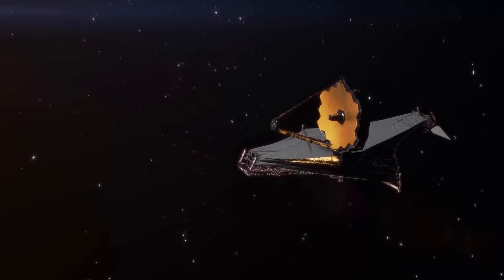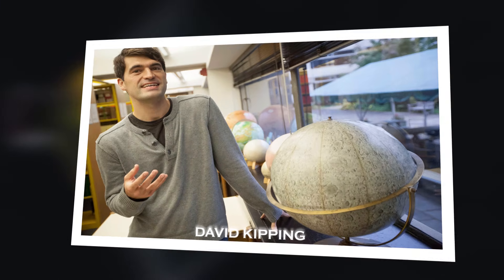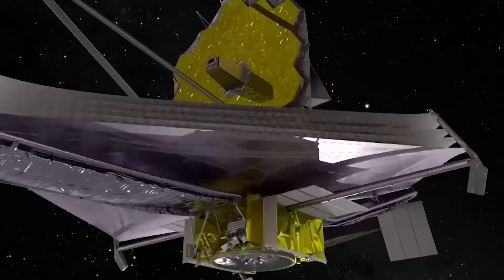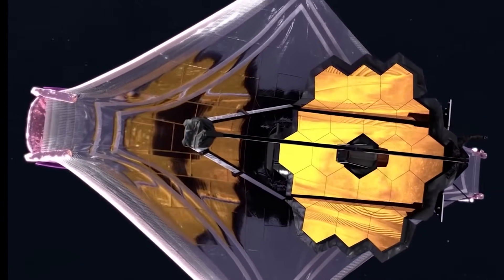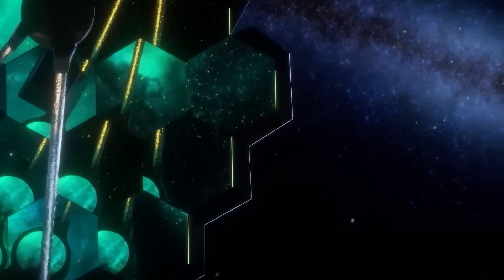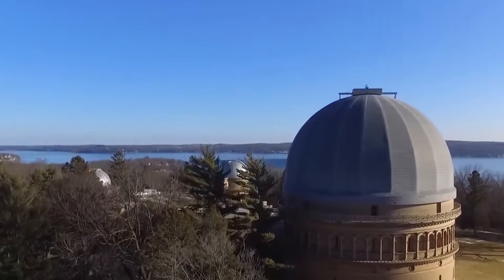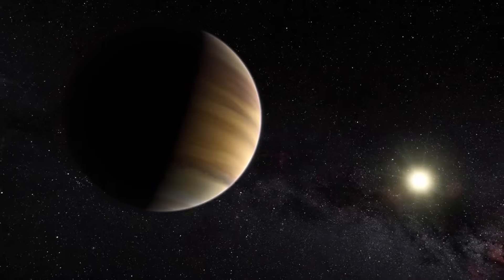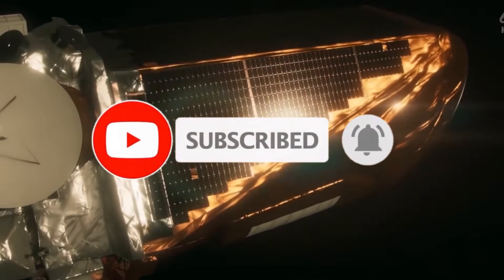James Webb Telescope FINALLY Found Urban Lights 4 Light Years from Earth